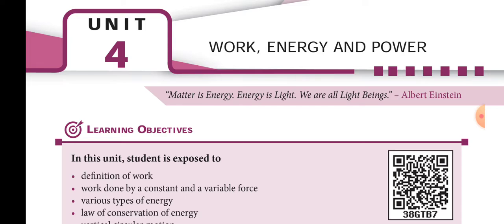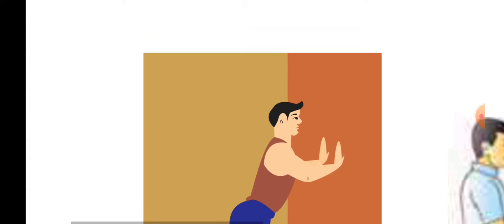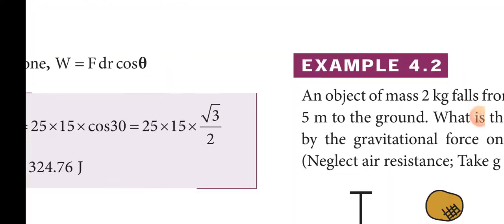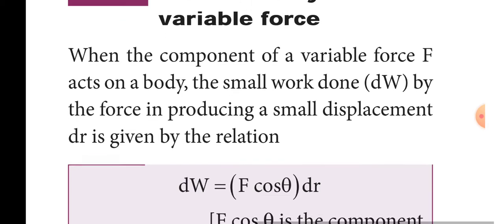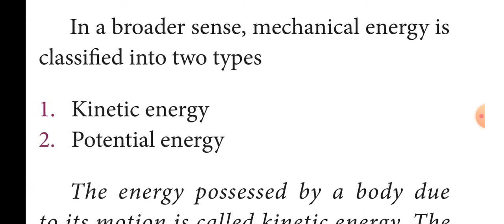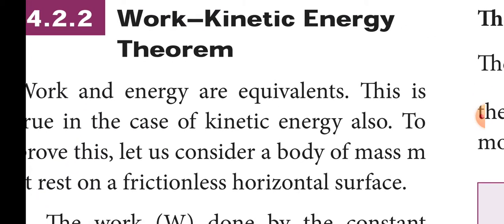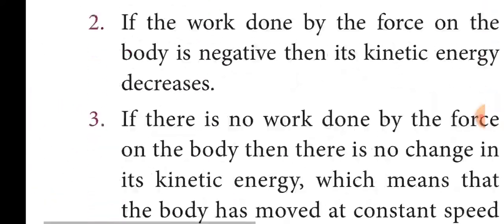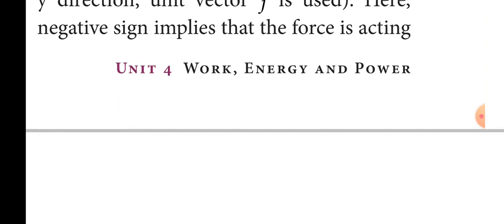SDA School Shanmugapuram XI-Physics November Monthly Test Revision 25.11.2020